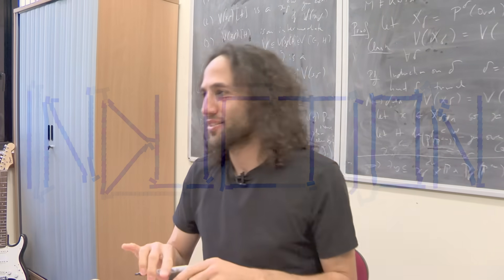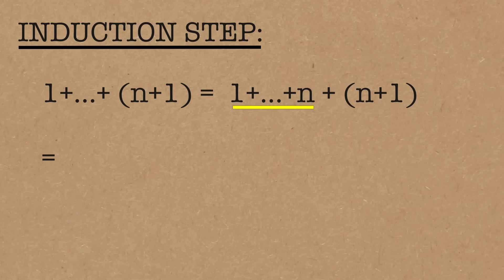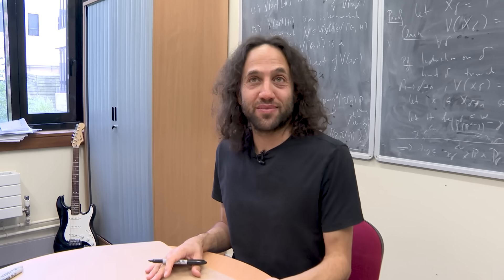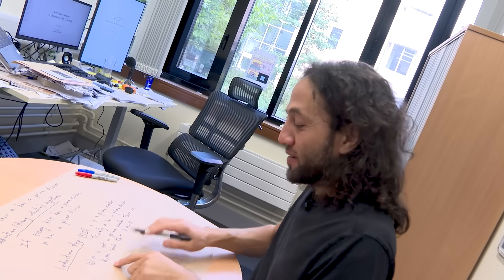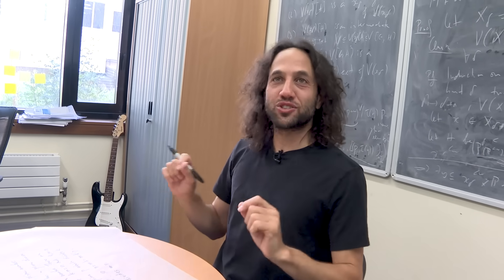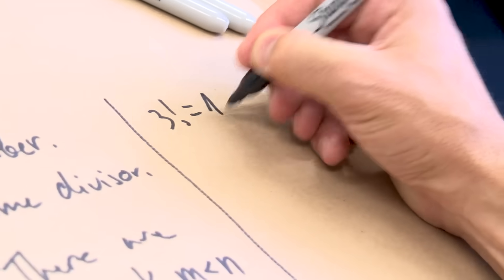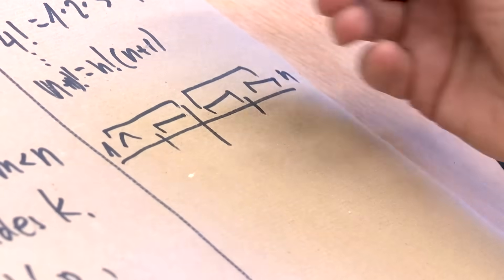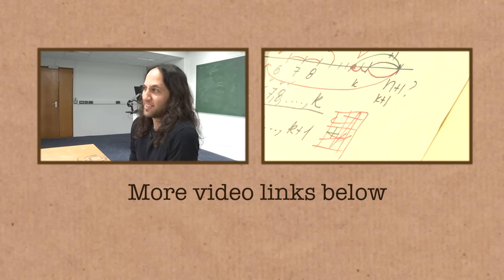The Magic of Induction - Numberphile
Asaf Karagila discusses proof by induction. More links & stuff in full description below ↓↓↓

Asaf is a UKRI Future Leaders Fellow. Asaf's blog